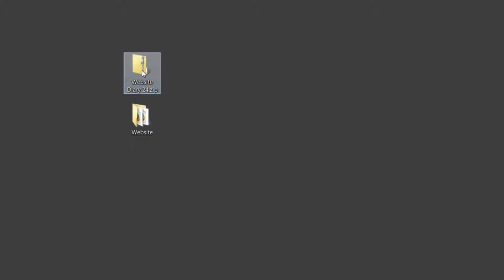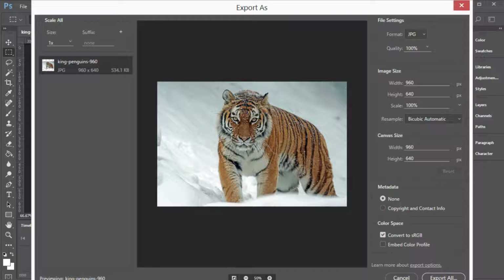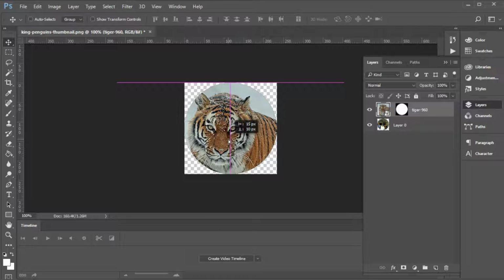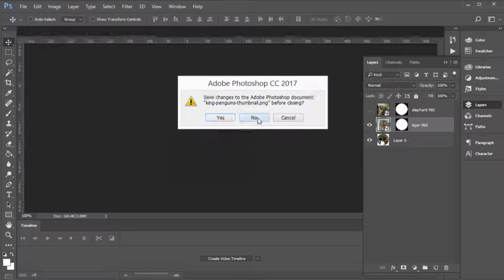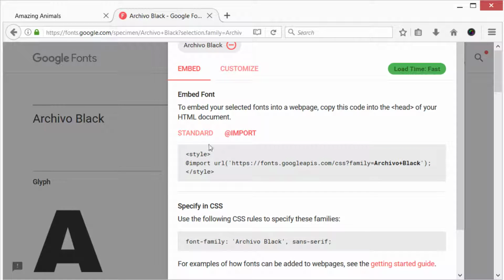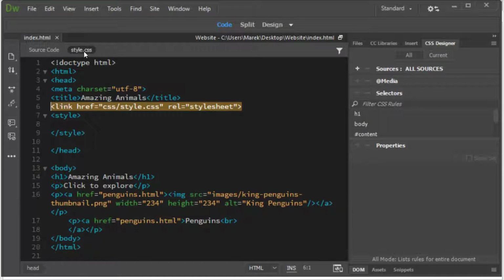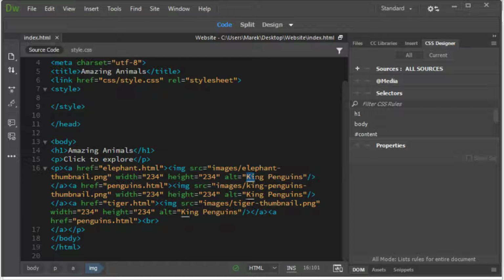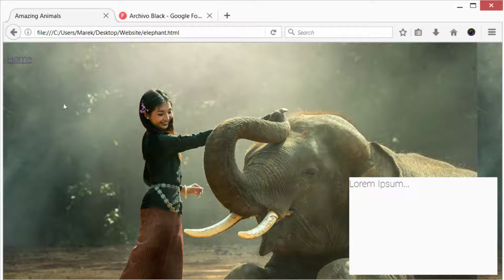Website Diary 25 - linking to our pages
Cleaning up our images and linking to our other pages.